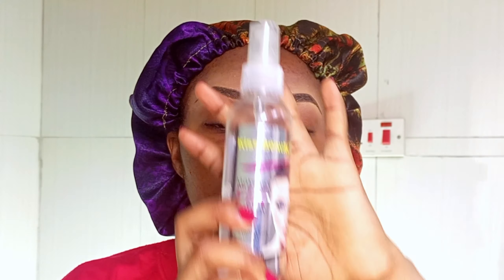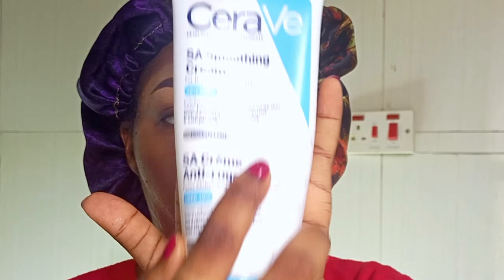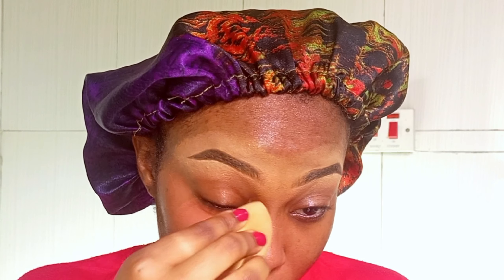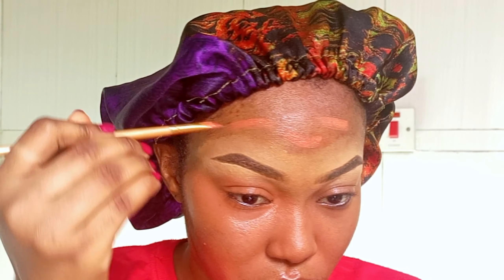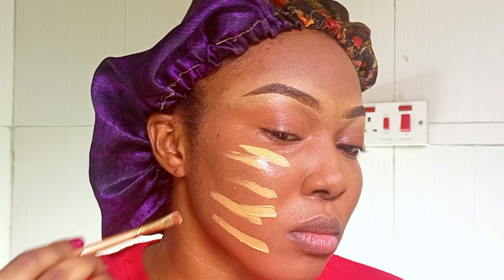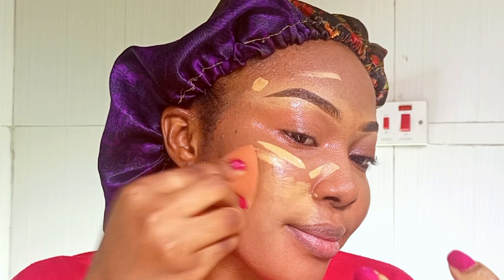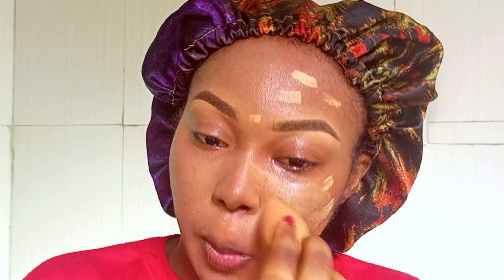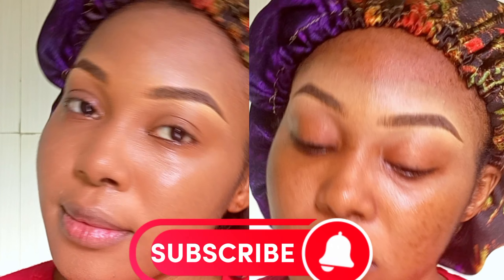How to use CORRECTOR to cover DARK SPOTS for a flawless Makeup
This tutorial explains how to cover dark spots and patches on your faces to give a full coverage and flawless finish. This can be done easily and you don't have to layer your foundation multiple times

If you want to know the best way to cover dark spots and patches, this tutorial is for you

Products used

Setting spray - Kiss beauty fix it spray
Primer - Milani mattifying primer & Zikel primer
Moisturizer - CeraVe moisturizer
concealer - LA Girl pro concealer (toffee)
foundation - Zikel Even true foundation